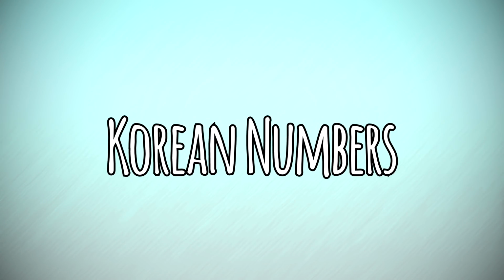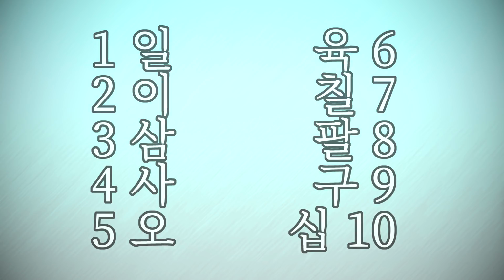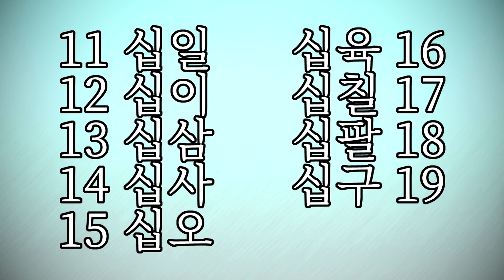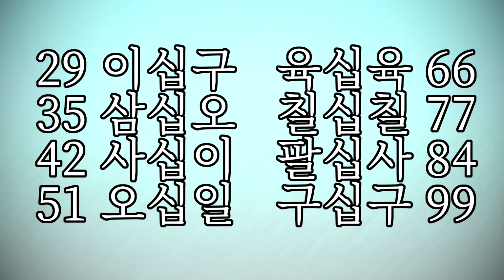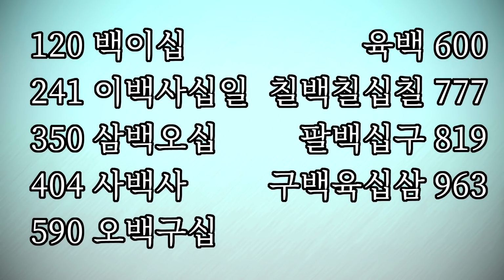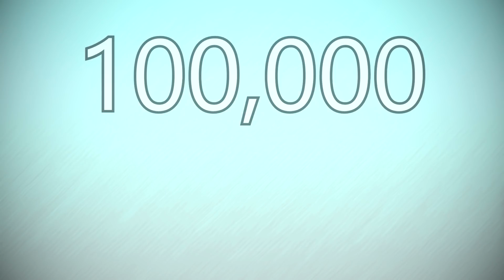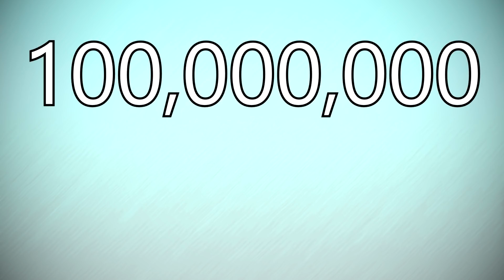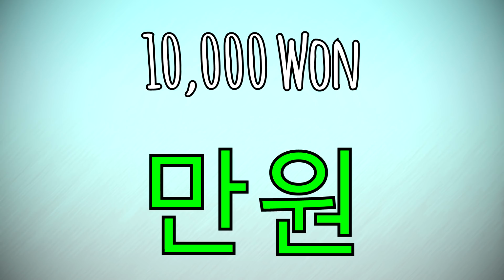Learn Korean Ep. 97: Korean Numbers Part 1 (Sino-Korean)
Learn about the Sino-Korean number system (일 이 삼 사 오 육 칠 팔 구 십...) as well as an introduction to both of Korea's number systems. This first part will cover Sino-Korean numbers, and the next part will cover Pure Korean numbers. Then we'll talk about how to use the numbers.